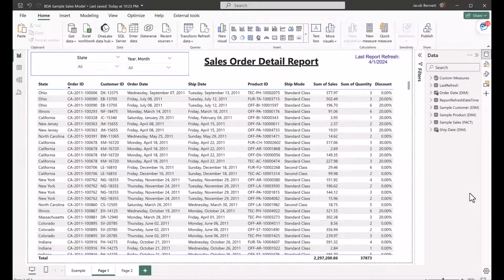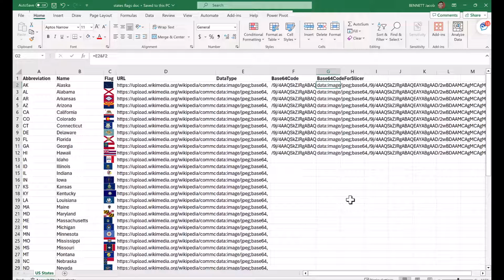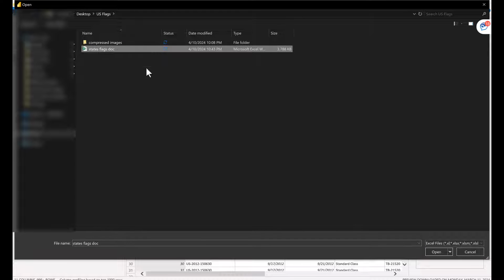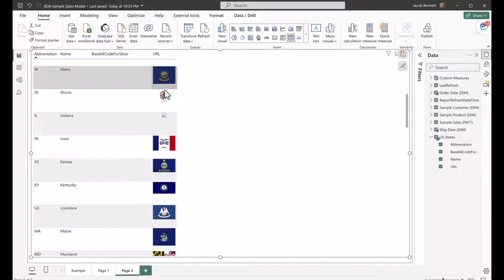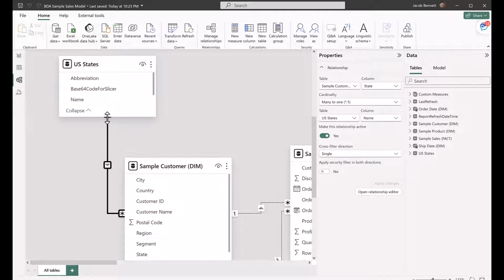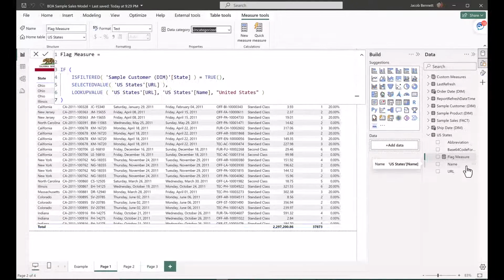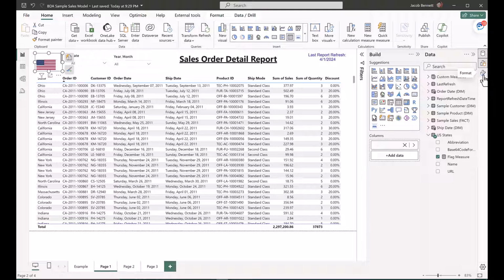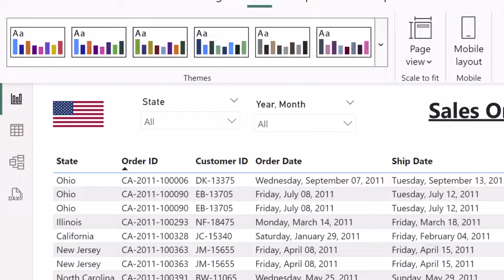Power BI: Dynamic Slicer-Driven Images + Default to Specified Image when 'All' Option is Selected